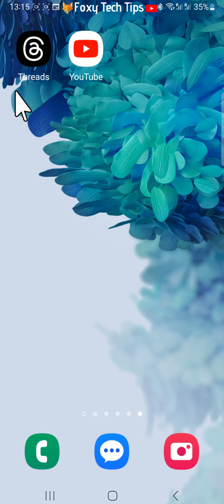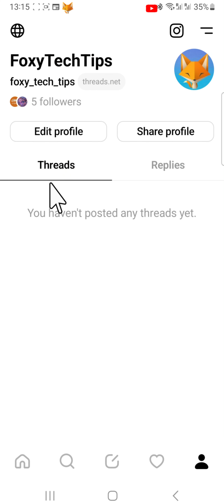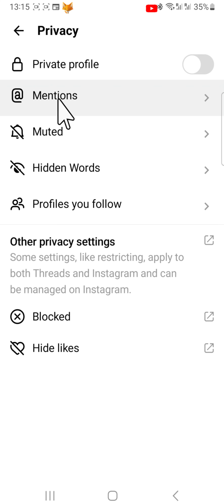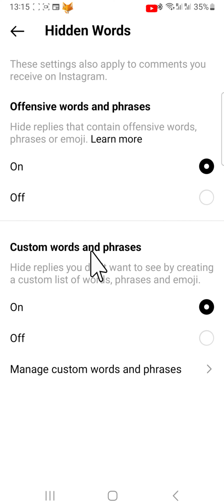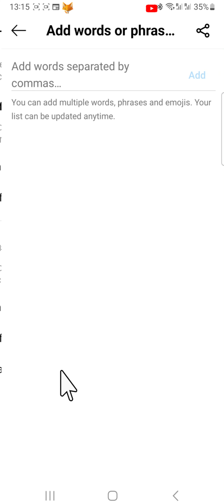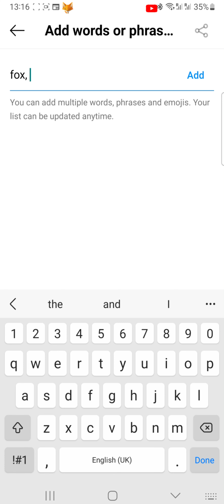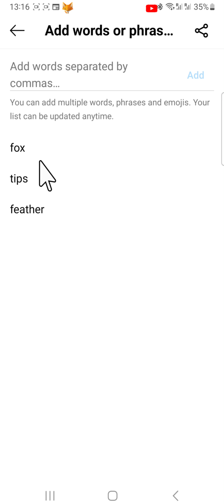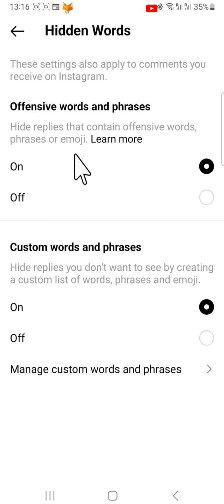Threads: How To Hide Replies With Specific Words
Easy to follow tutorial on automatically hiding replies to your Threads posts depending on the keywords you want. You can add specific words to your reply block list, and whenever someone comments with that word it will be automatically hidden. Learn how to hide replies with specific words on Threads now!

Steps:

Using this feature will hide specific words of your choosing in the comments you receive on Threads.

When you change this setting it will also change on Instagram.

Open the threads app and tap on the profile icon in the bottom right corner to get to your profile page.

On your profile, tap the globe icon in the top left.

Choose ‘hidden words’ from the menu.

Now select ‘on’ below ‘custom words and phrases’.

Tap ‘manage custom words and phrases’.

To choose the words that you would like to be hidden, tap ‘manage custom words and phrases’.

Write the words that you would like to be hidden, separated by commas.

Tap ‘add’.

Your hidden words have now been added and as long as ‘on’ is selected below ‘custom words and phrases’ the words you chose will be hidden in your comment replies.